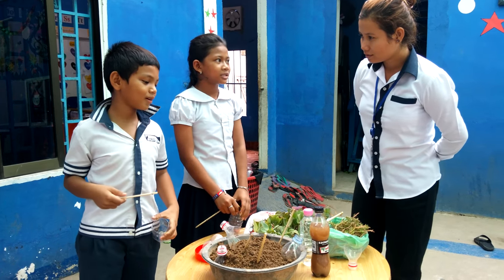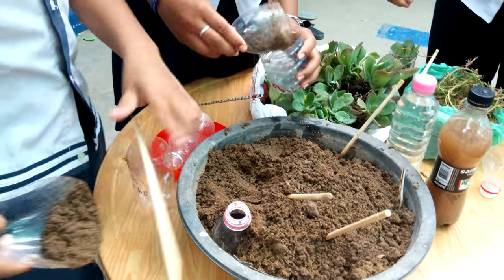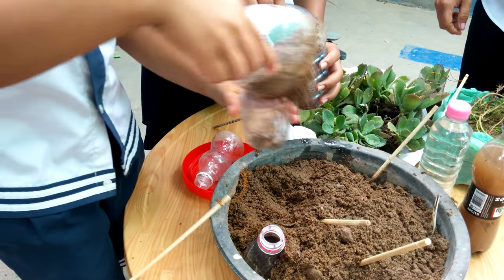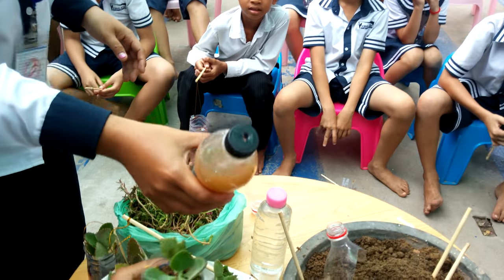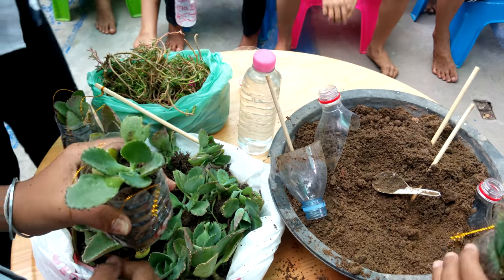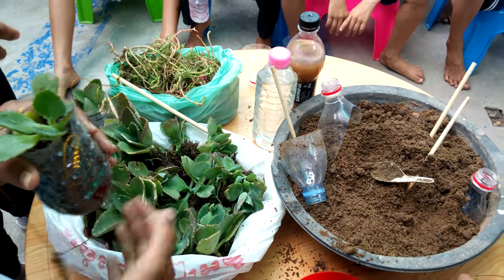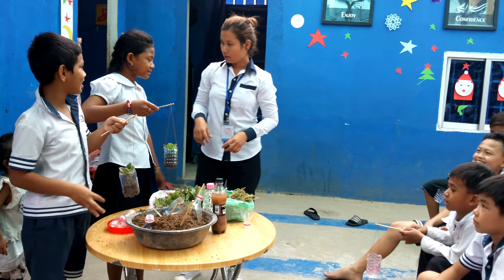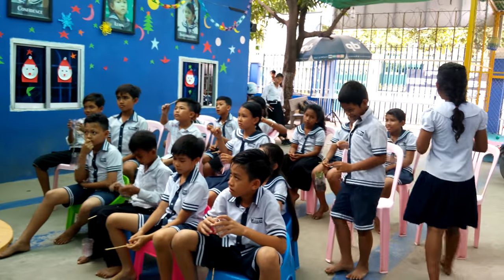ការដាំដើមឈើ 1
ពាក្យគន្លឹះដែលមានក្នុង Channel នេះ
"School of VDC" "VDC School" "School VDC" "សាលាវីឌីស៊ី" "សាលារៀនវីឌីស៊ី" "Yeansi Video" "Yeansi Videos" "Mech Dane" "Dane" "ដាណេ" "ម៉ិច ដាណេ" "Yean Sithan" "School of VDC Concert" "VDC Concert" "VDC School Concert"